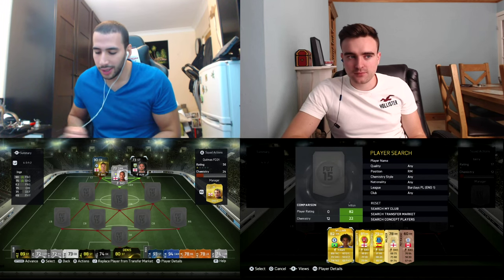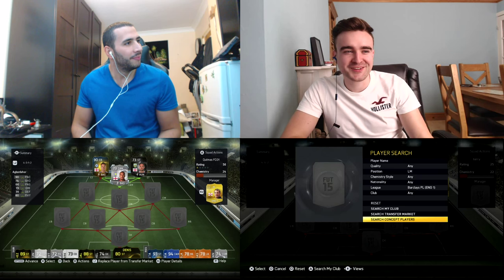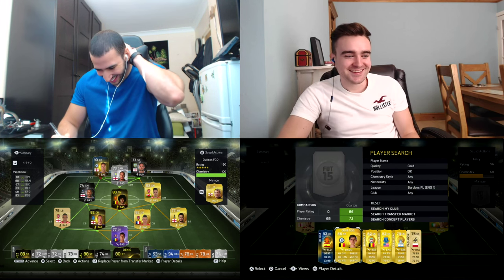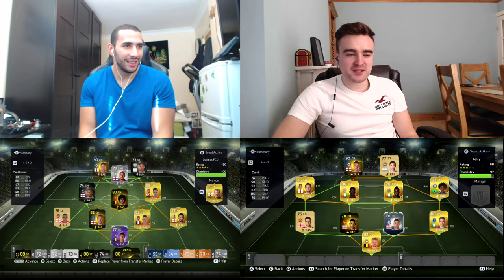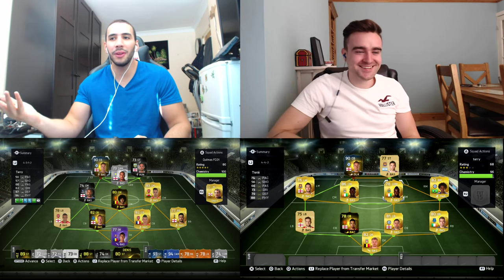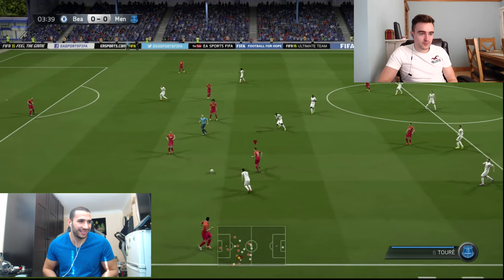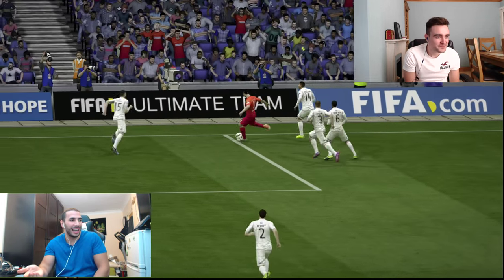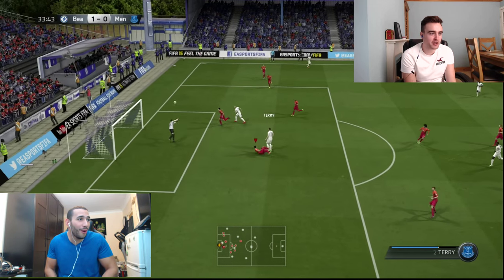SQUAD BUILDER SHOWDOWN!!! STRIKER TOTS JOHN TERRY!!!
Recorded with an Elgato Game Capture Card HD Cheap & reliable coins

Cheap PSN Cards & Microsoft Points Use code ITANI for discount Buy my capture card Save 5% on my Gaming Chair with code: ITANI Buy now My Twitter Instagram Recorded with an Elgato Game Capture Card HD Cheap & reliable coins

Cheap PSN Cards & Microsoft Points Use code ITANI for discount Buy my capture card Save 5% on my Gaming Chair with code: ITANI Buy now My Twitter Instagram Recorded with an Elgato Game Capture Card HD